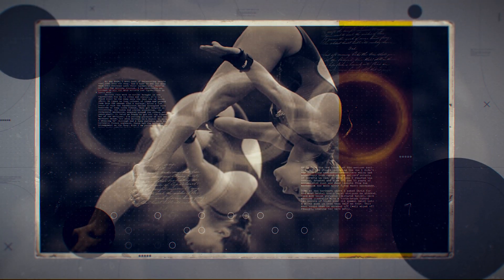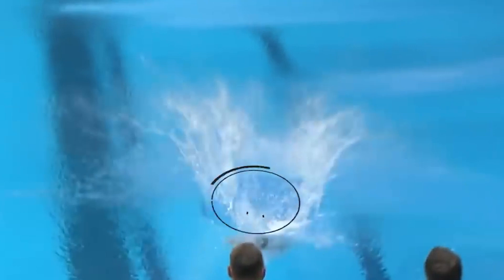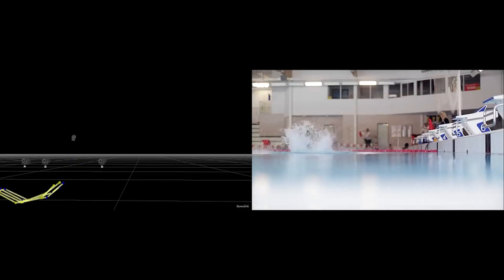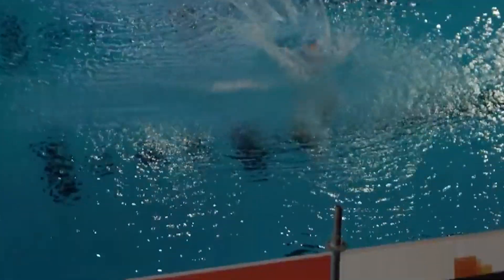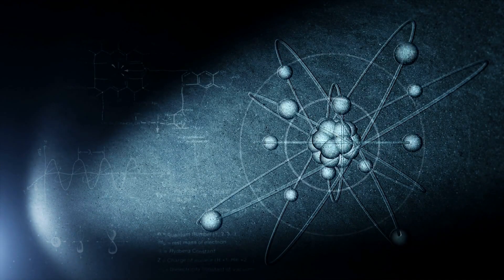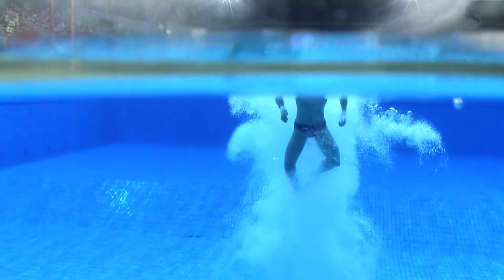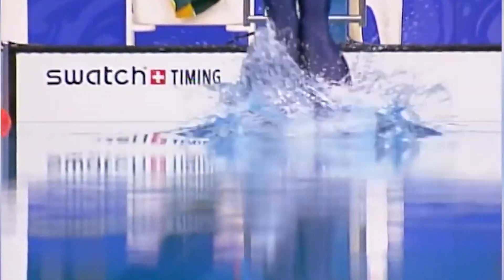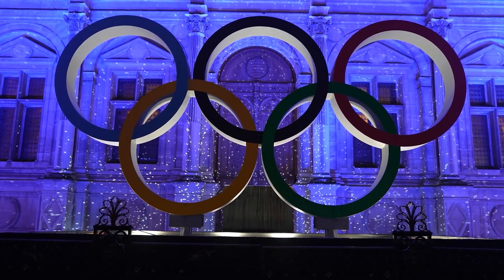Science of Olympic Diving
Olympic diving is a sport that combines athleticism and grace as divers perform acrobatic maneuvers while diving into a pool from a platform or springboard. The science of diving involves understanding the physics of motion and the principles of aerodynamics. Divers must have a strong understanding of the laws of motion, including Newton's laws of motion, which govern the way objects move and interact with the forces around them. They must also understand the principles of air resistance and drag, which affect the way they move through the air and enter the water. Additionally, divers must have a strong sense of body awareness and control, as well as the ability to perform complex movements and control their trajectory as they enter the water

@InTrouble is the new hub for action sports and outdoor activities powered by @InsightTV!

Whether you're into surfing, skateboarding, snowboarding, BMX riding, motocross, BASE jumping, rock climbing, mountain-biking or trail running, we promote incredible achievements in sports and tell stories through beautiful and authentic content that will drop your socks off!"